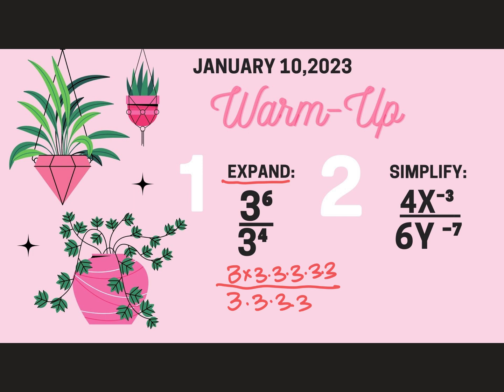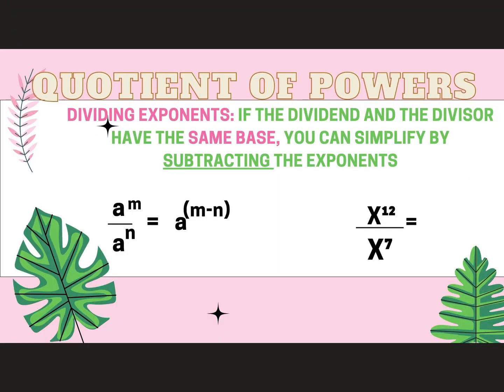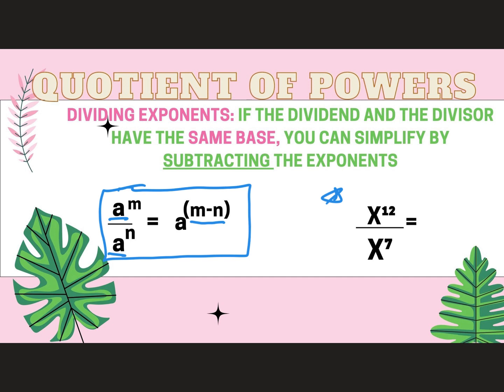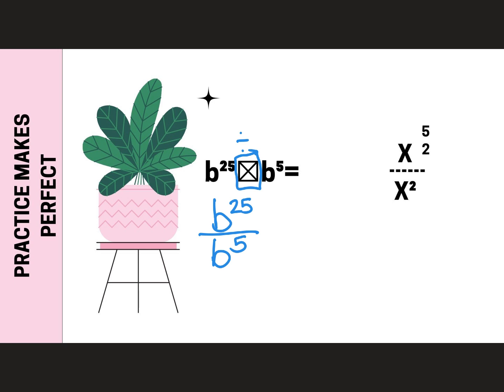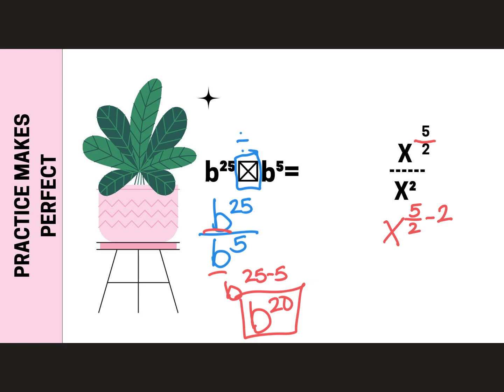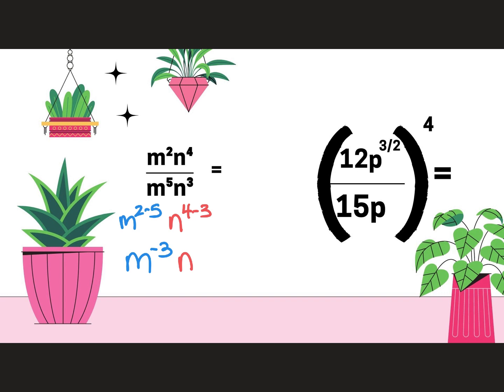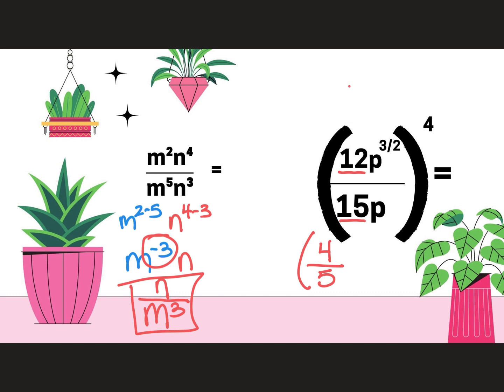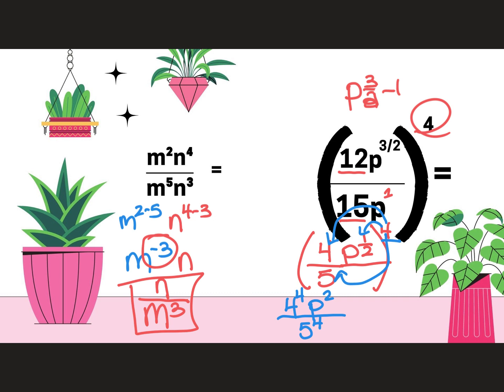quotient of powers video